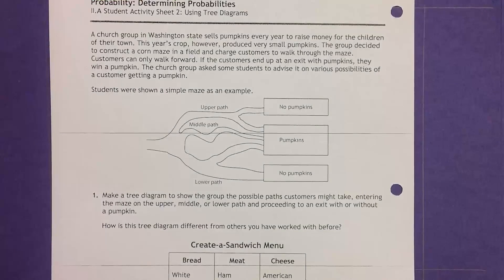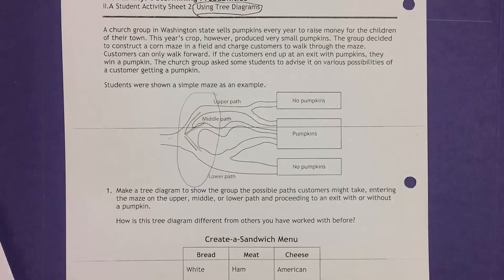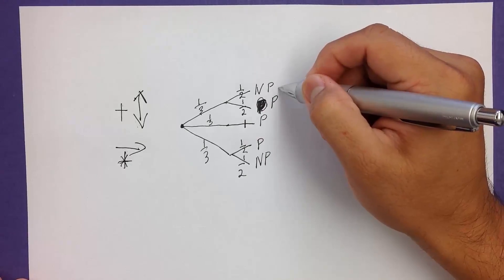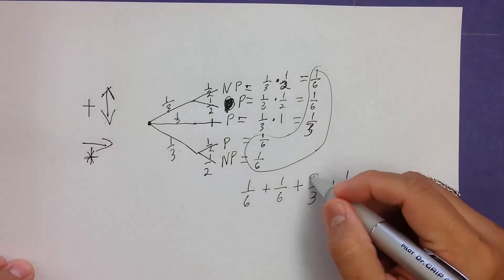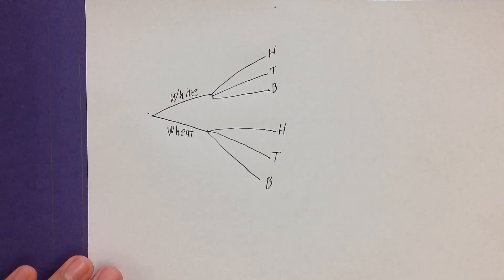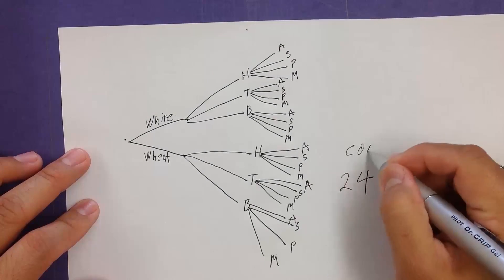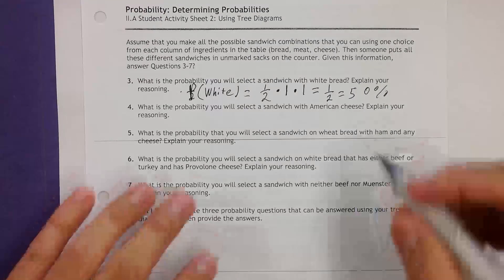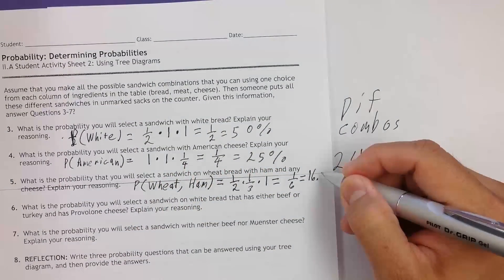09 23 14 Tree Diagrams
Description